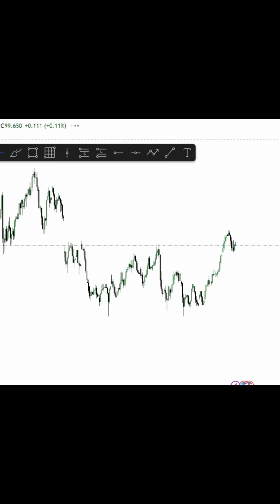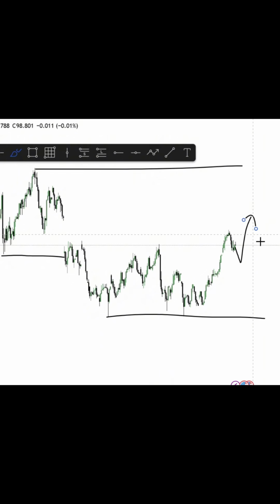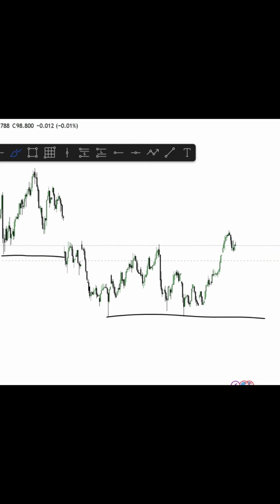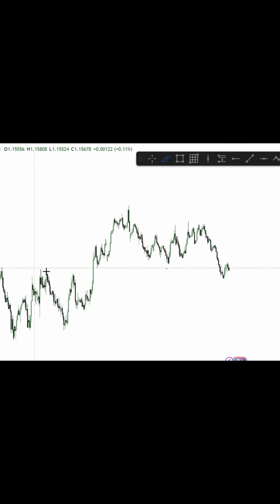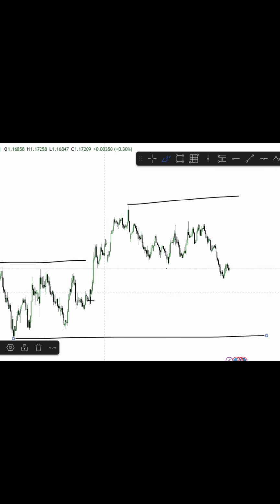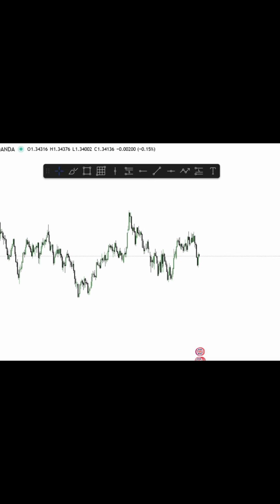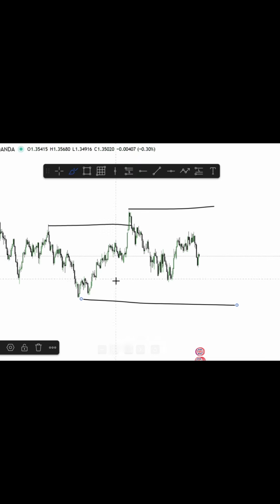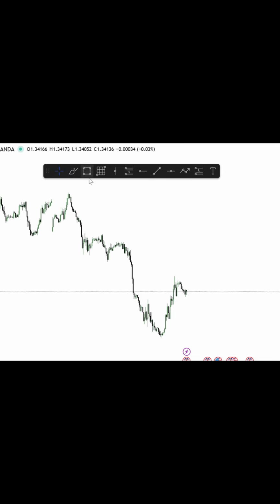DXY,EURUSD & GBPUSD 19th May Daily Updates